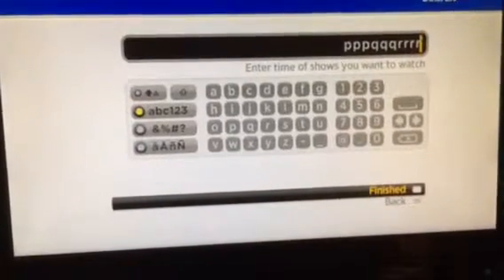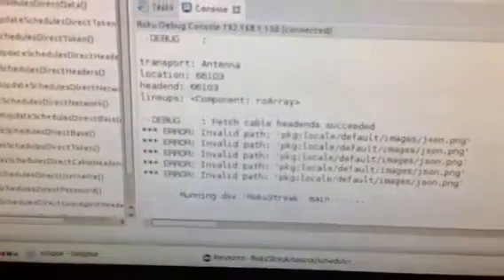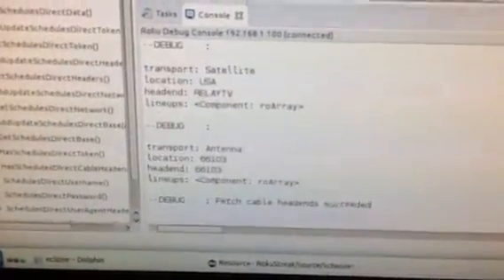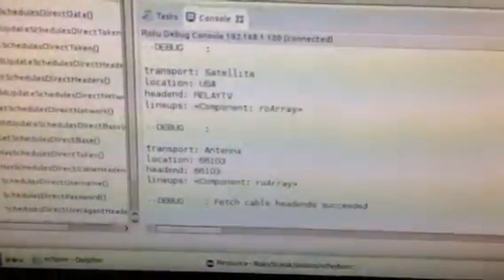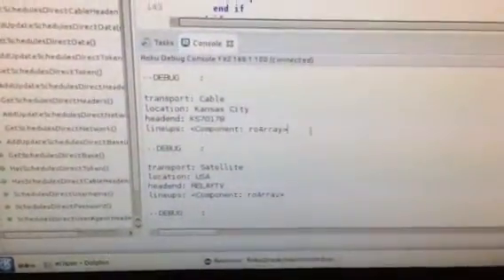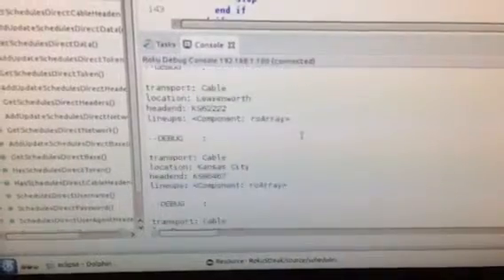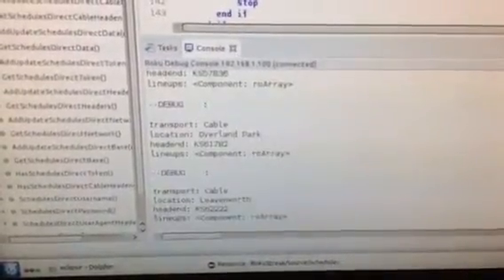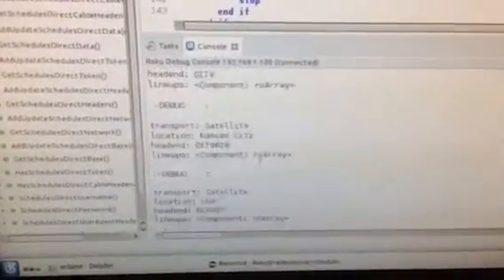Roku App Development - RokuStreak Week 1 (Demo Video for Professor)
After one week of development having not used or seen brightscript before along with 4 masters courses, I think things are coming along nicely. This is a project that I'm currently doing for school, but that I'm taking very seriously. I've followed software engineering principles such as implementing abstractions to avoid bogging later developers down with unnecessary details, I've tried to make the code readable and maintainable, I've currently implemented a logger, network module inspired by the Python requests package and will be implementing testing as well (especially being that brightscript is dynamically typed and so lacks a lot of compile-time checks). Much more to come. It's nothing crazy, but it's a lot of fun. :-) If you'd like to look at the code for example source, it's on GitHub @